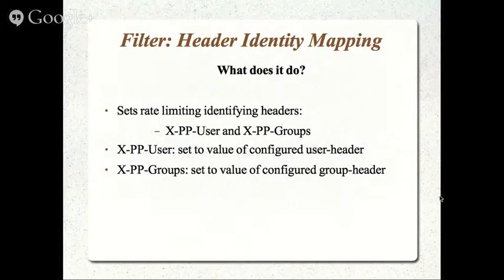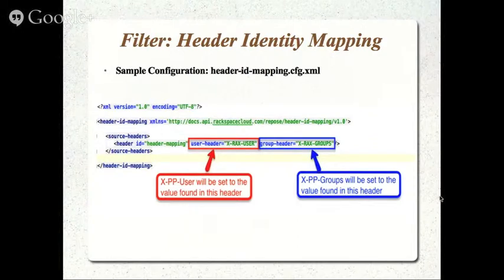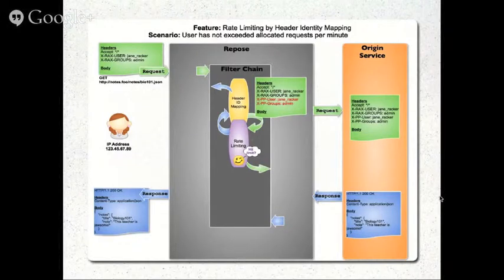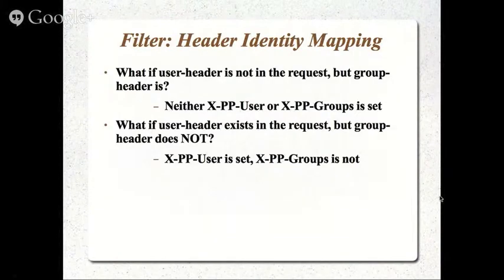Repose Header Identity Mapping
With the IP Identity Filter, Repose can introspect a requests source IP and set the X-PP-User and X-PP-Group headers as needed.